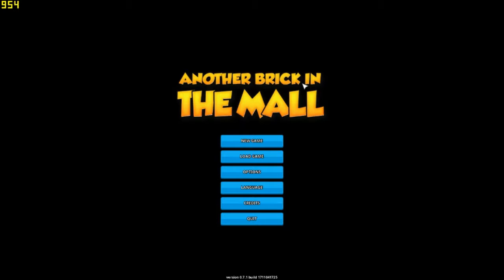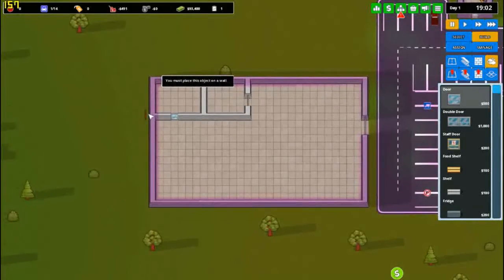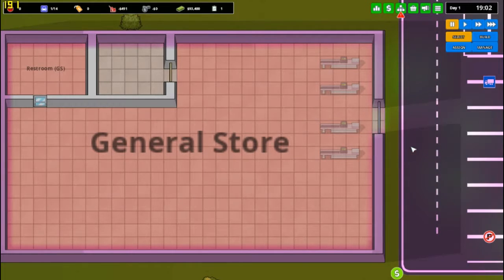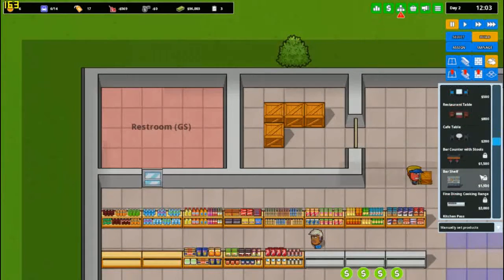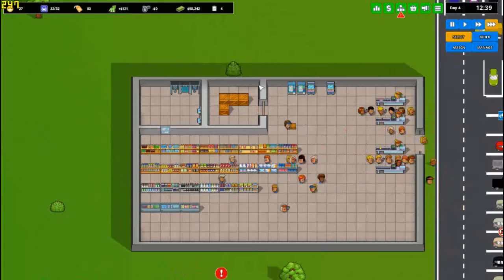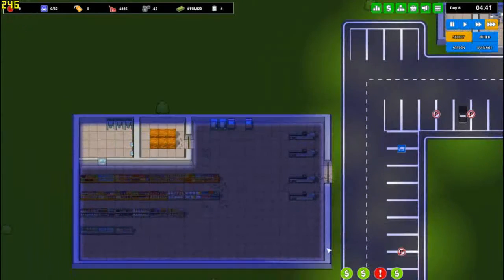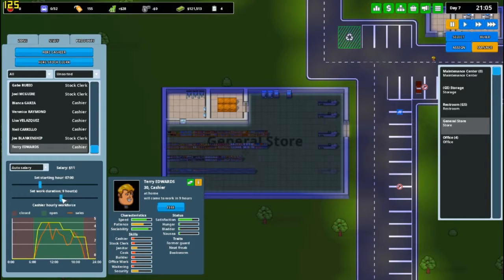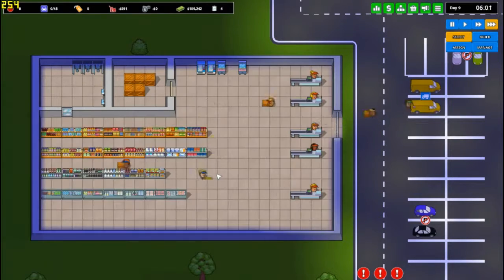Another Brick in The Mall - Episode 1 (Let's Get Building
Welcome back to a new series of Another Brick in The Mall, as new updates come around we have new research with new buildings restraruants, bars and more, time to get those bricks layed down in the foundation,